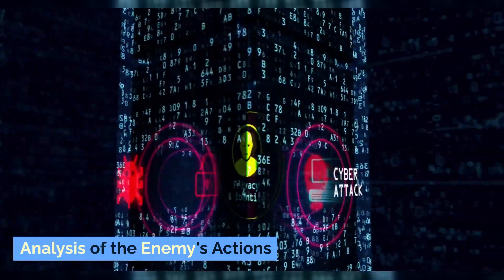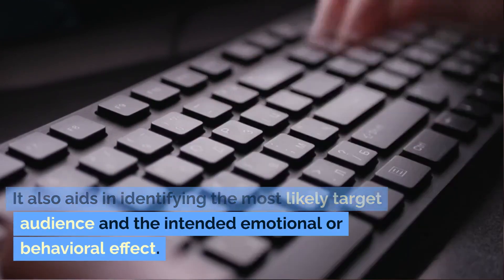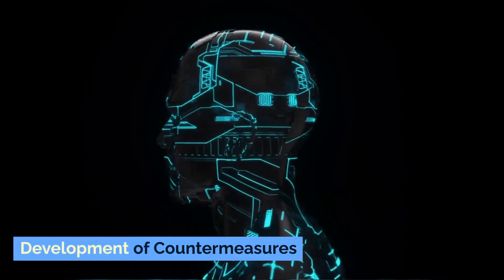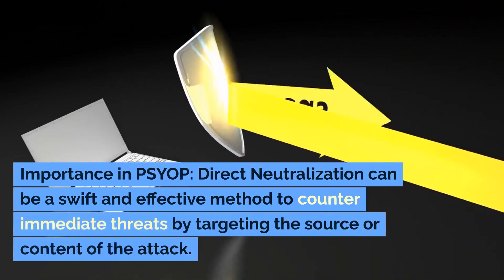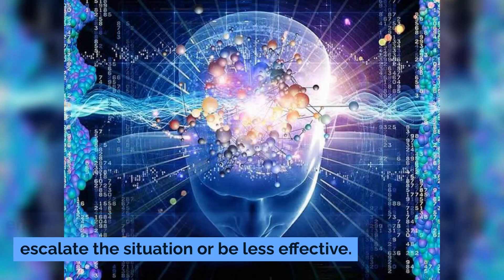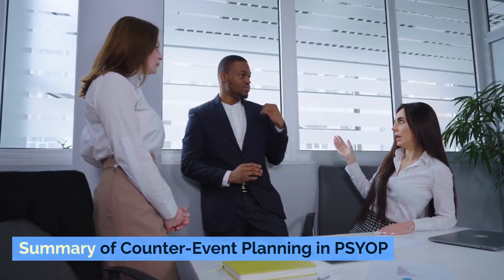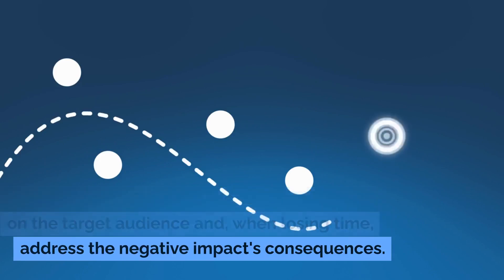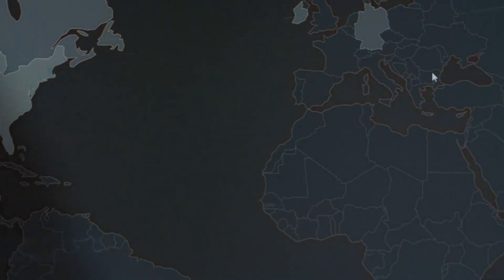Counterevent planning in Psyop Operations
Counter-event planning in PSYOP operations. In a reaction situation, when the opponents have committed some action, and you take retaliatory actions,  At the "Analysis of enemy actions" stage, it is necessary to understand what precisely the enemy has done. To do this, study the identified shock content (message) and understand what idea (topic) the enemy wants to convey to the audience. Having understood this, we can assume who exactly constitutes the target audience of this information operation. There may be several audiences, and their impact may differ. And based on this understanding, it is possible to predict the purpose of the enemy's information operation. The "Analysis of enemy actions" stage in PSYOP is a nuanced and multifaceted process that forms the foundation for devising appropriate countermeasures. By understanding the shock content's theme, target audience, purpose, accessibility, understandability, potential rejection, and alignment with audience views, practitioners can gauge the likely success of the enemy's information operation and plan an adequate response. This in-depth analysis is essential in the modern landscape of information warfare, where rapid and precise reactions to misinformation and manipulation are vital to safeguarding the integrity of information and influencing the audience in a positive direction. Strategically designed countermeasures neutralize or mitigate the effects of an enemy's information attack.